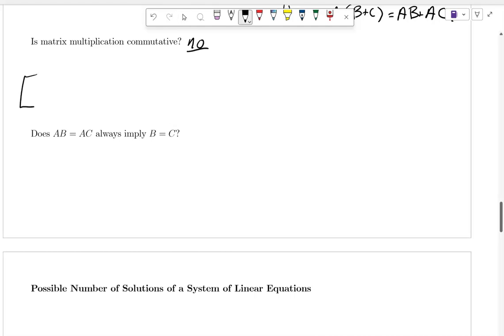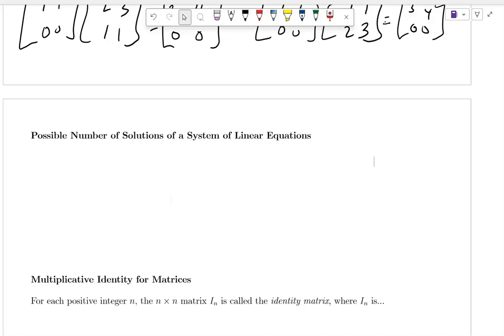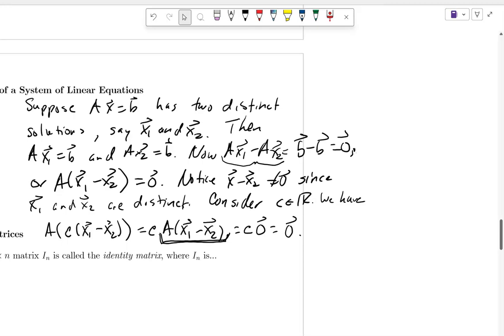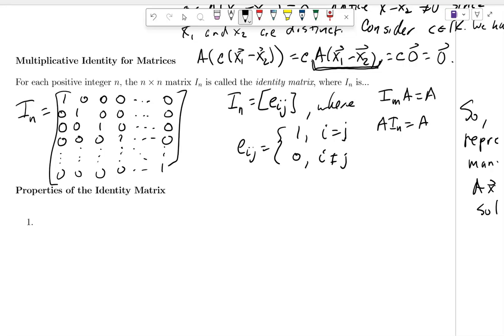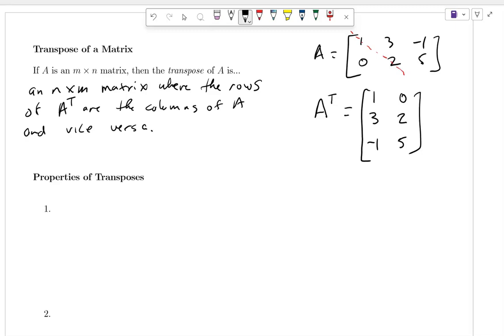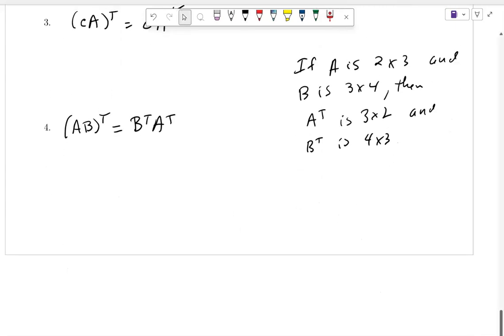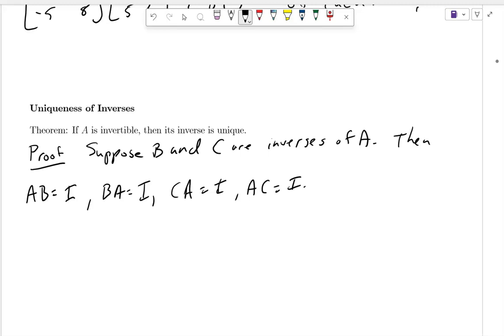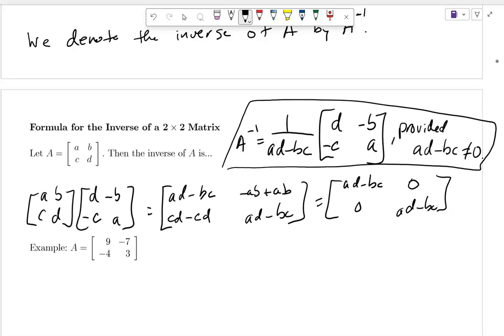MA303 2 7 25